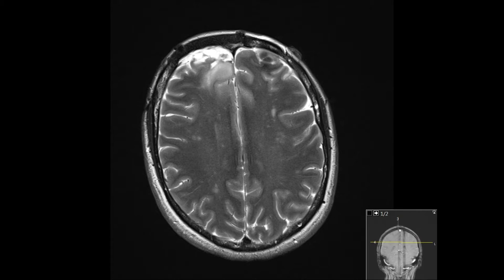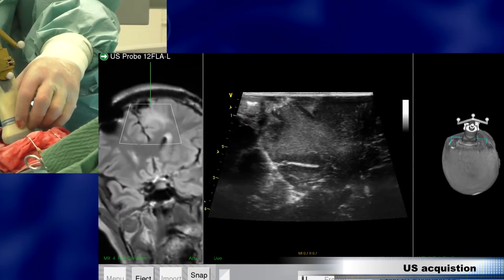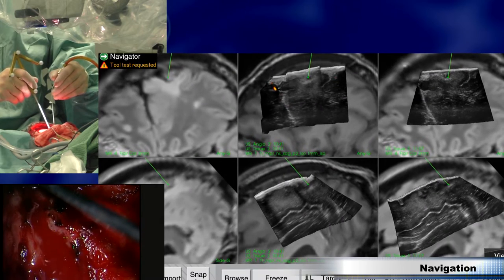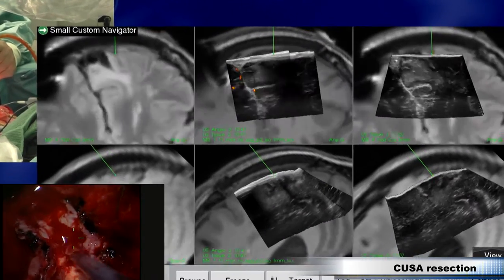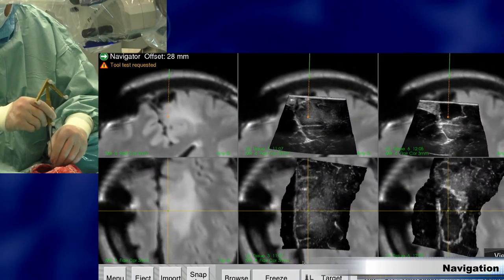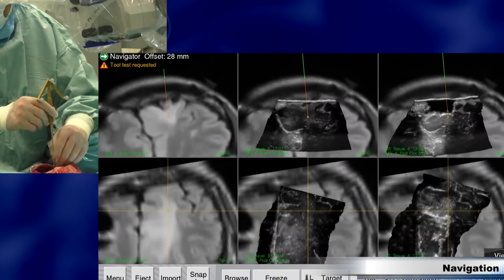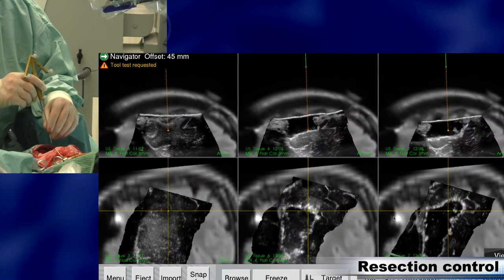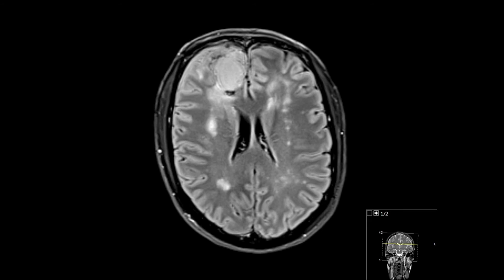08 Tumor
This video is part of a series of cases that will show how 3D ultrasound and neuronavigation can be used in various neurosurgical procedures.
The video will show resection of low graded  tumor guided by 3D ultrasound.